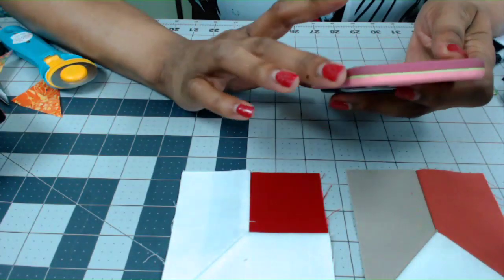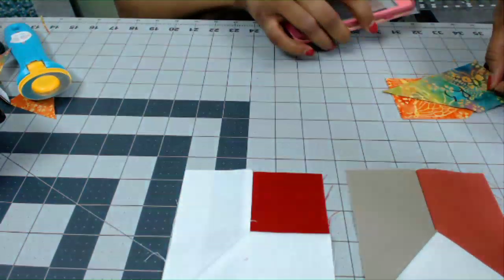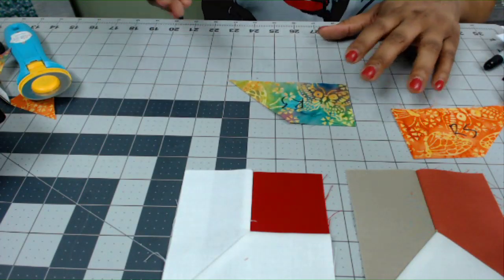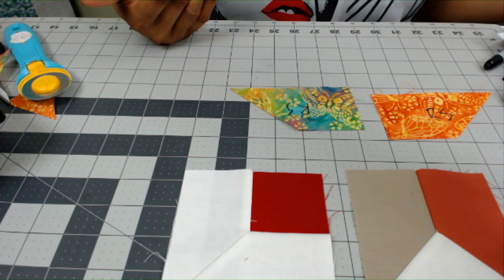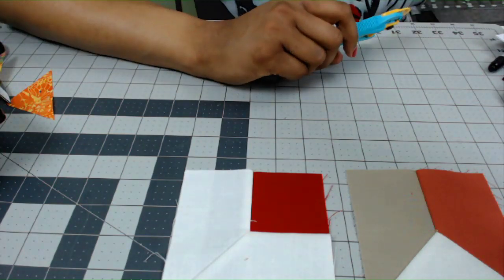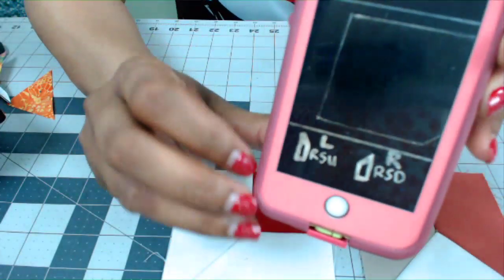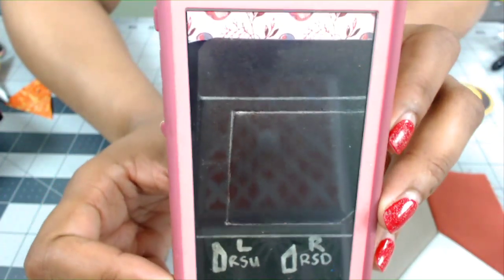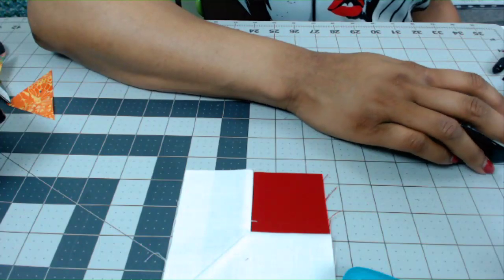Emma Mystery Qult Along Lesson 5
Join us on at 10am CST on Saturday mornings to talk about this exciting new mystery. See what we're up to as we embark upon this sweet adventure!